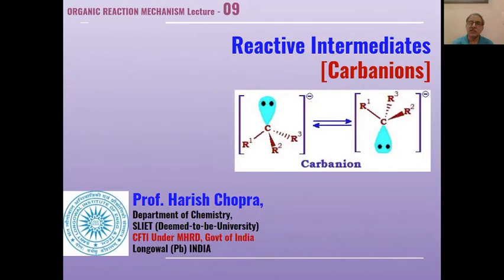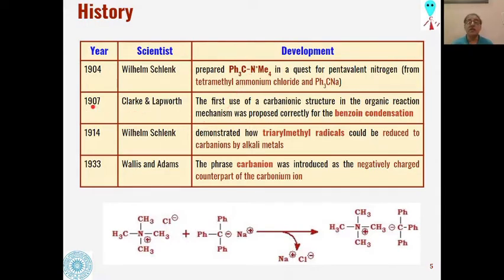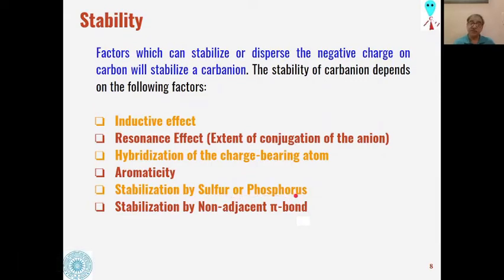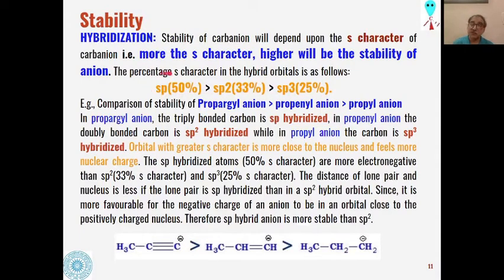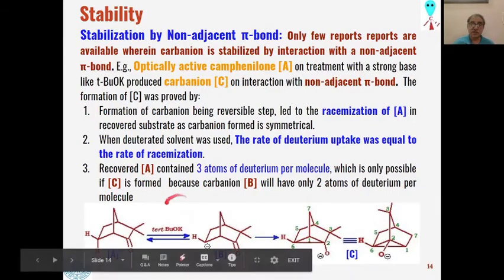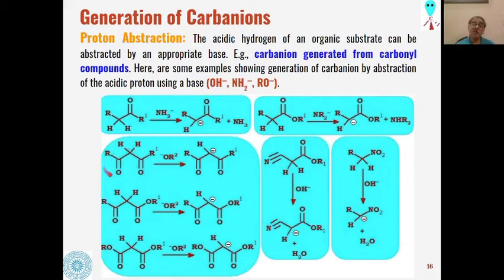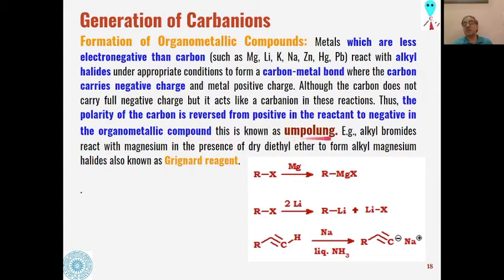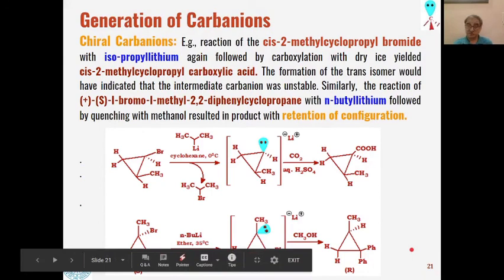Carbanions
For UG/PG students of Chemistry
IIT-JAM, GATE,  NET (CSIR-UGC)